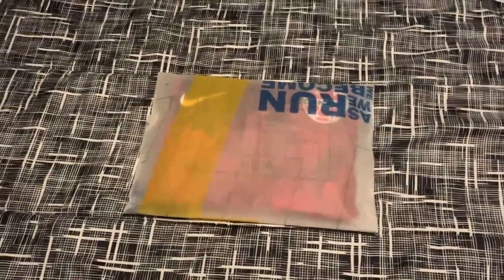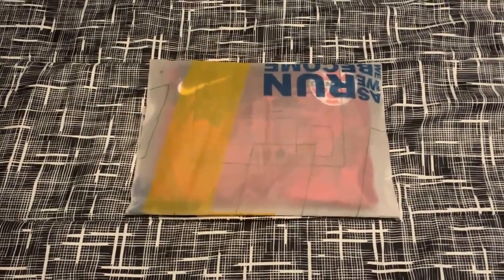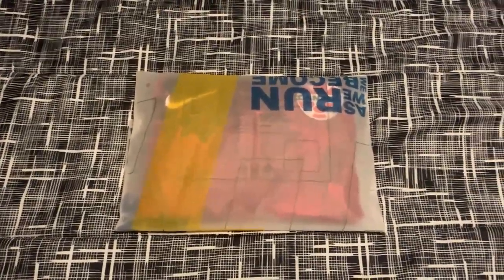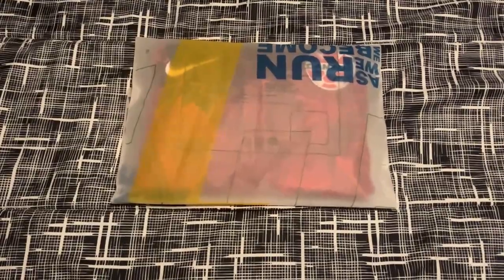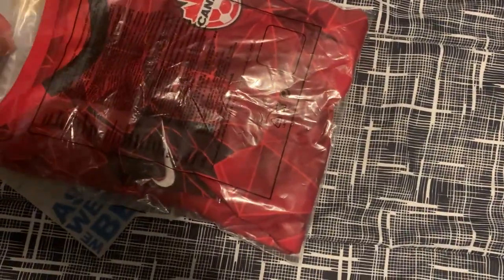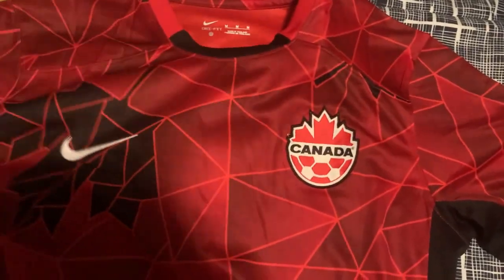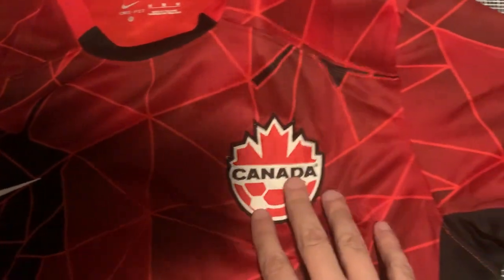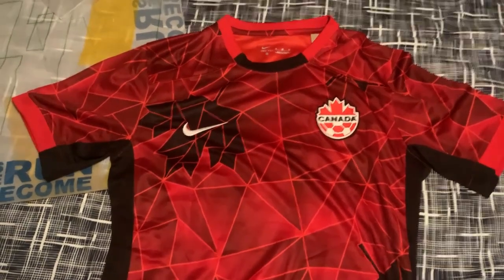O'Canada! - Canada 2023 Soccer Jersey Review from Soccer Dealer Shop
Ge this jersey and many others from Soccer Deal Shop!